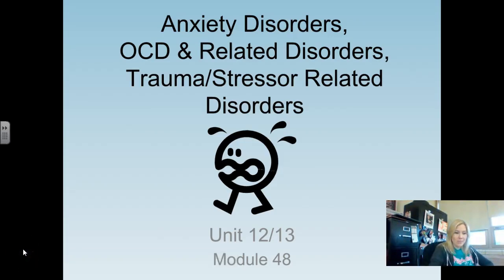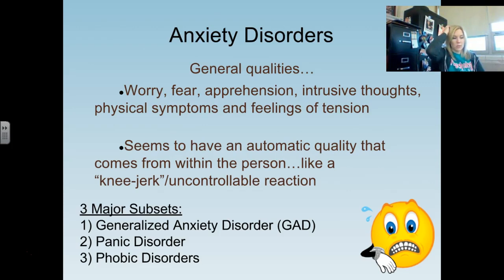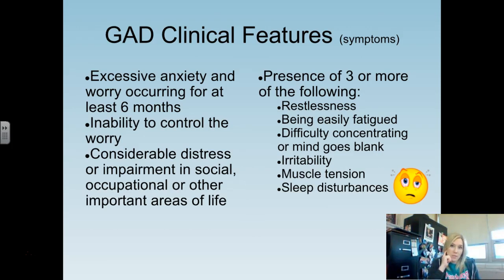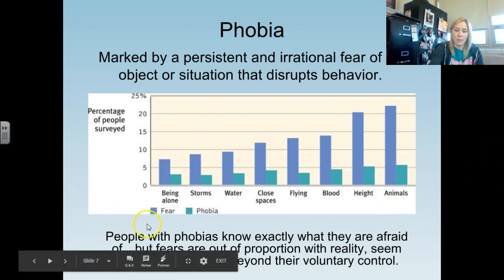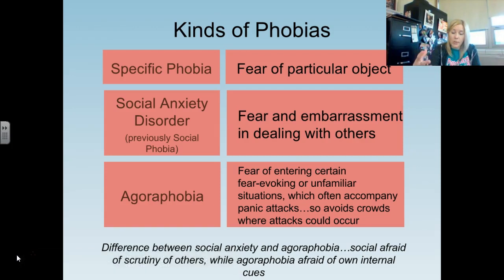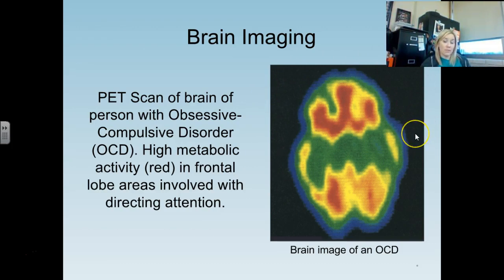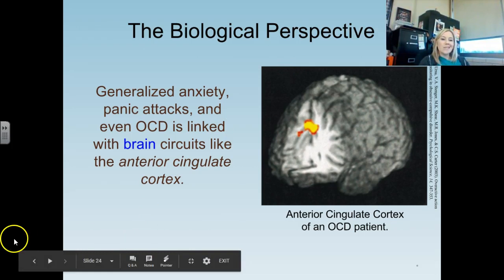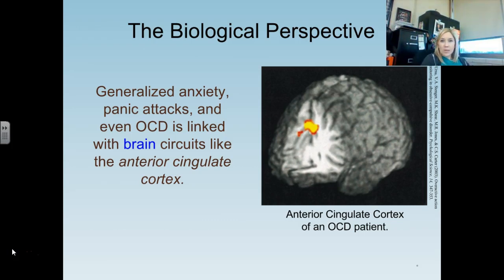Anxiety Disorders, OCD, PTSD & Related Disorder